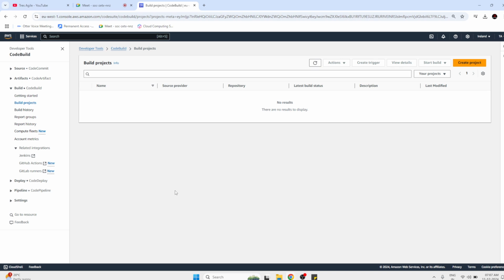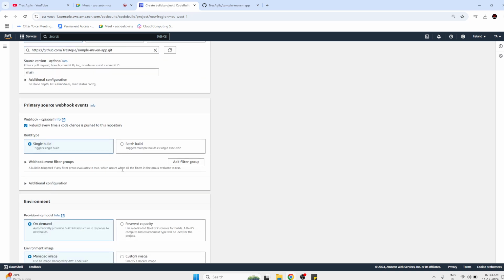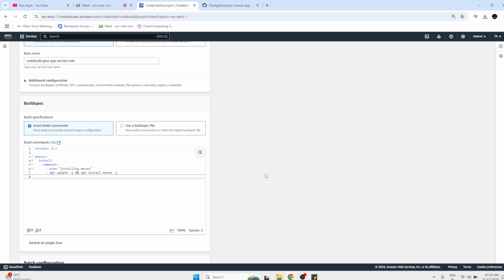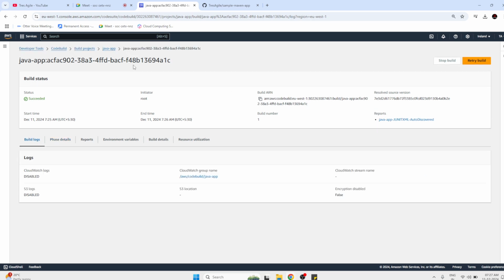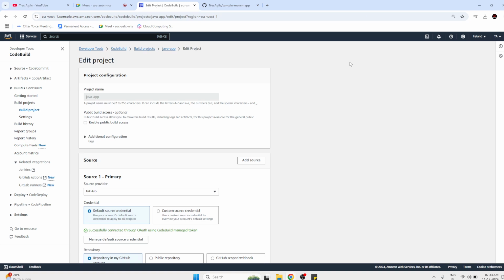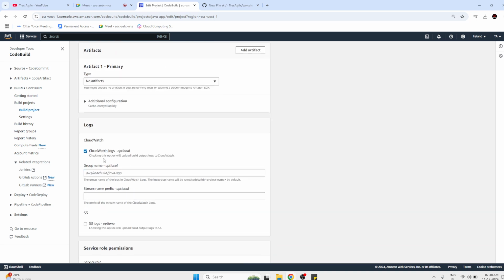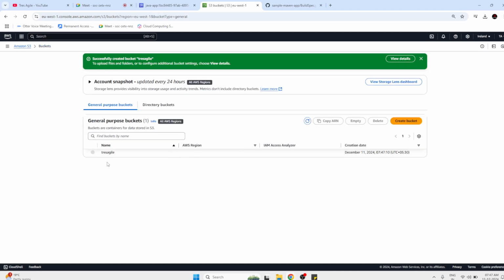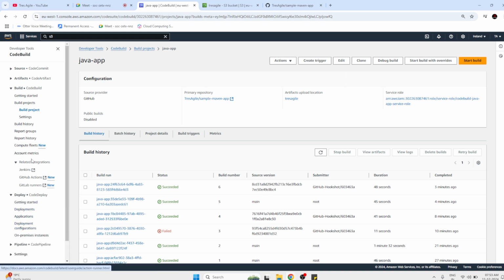Day 17 | AWS | Code Build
Day 17 | AWS | Code Build. @TresAgile-Topics